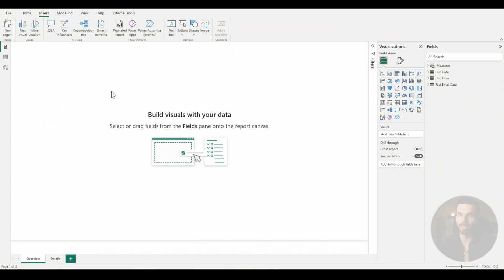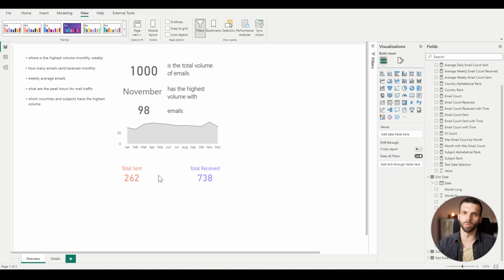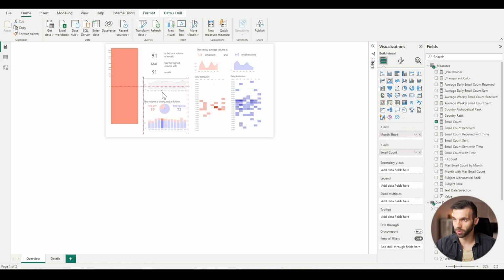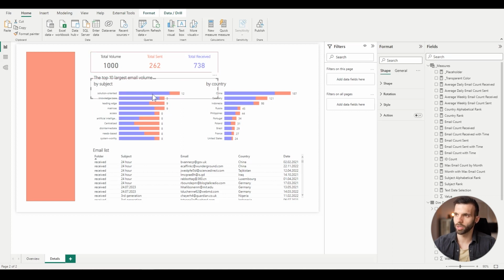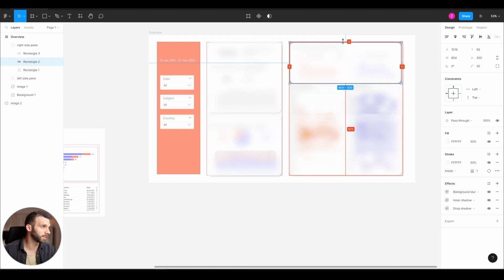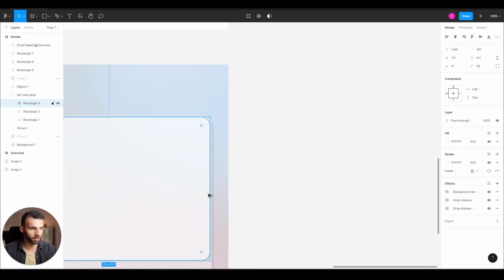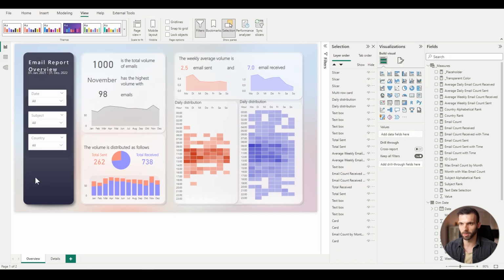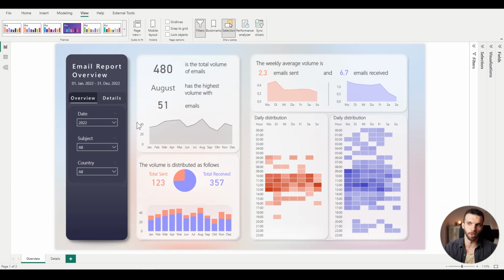Stunning Email Report Design with Power BI & Figma | Tutorial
📃 In this video we are going to build an email report design with Power BI and Figma. This is a step-by-step tutorial which helps you to improve your design skills to be able to create amazing Power BI reports.
The data is prepared and the measures are calculated. Judge them only a little because the focus of this video is on the design aspect.

**Sorry for the bad audio, I forgot to turn on the external microphone. 😭

▬ Timestamps ▬▬▬▬▬▬▬▬▬▬▬▬▬
00:00 Intro
00:36 Power BI visuals
28:00 Figma design
51:21 Putting it together
59:47 Finished Dashboard